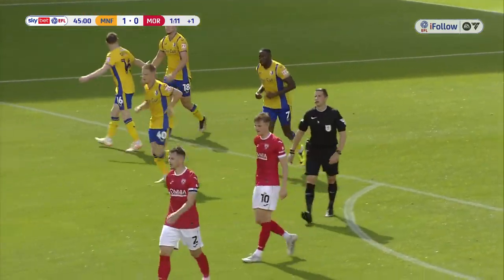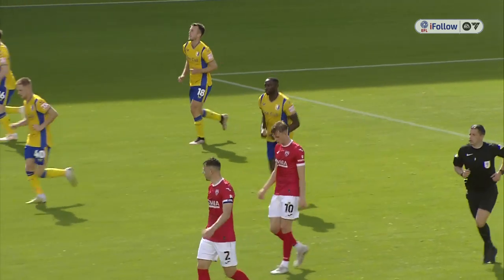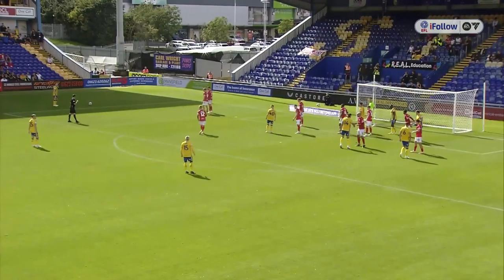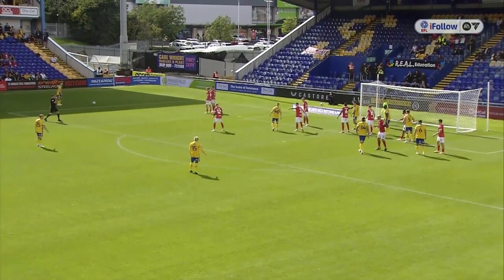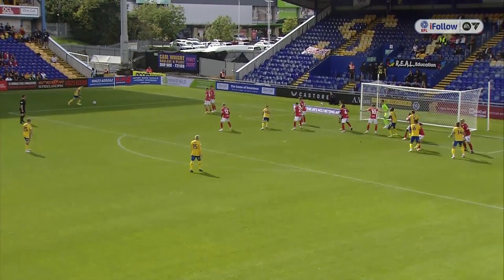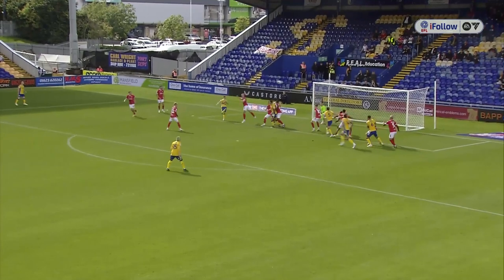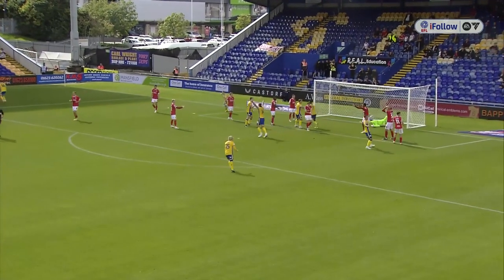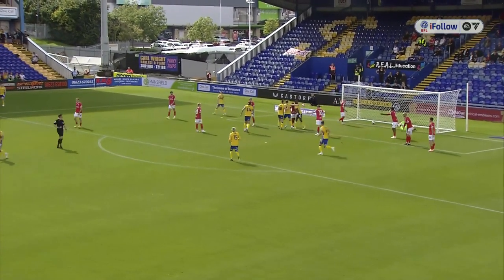Lucas Akins scores the first goal against Morecambe